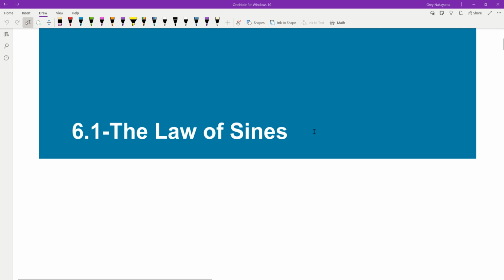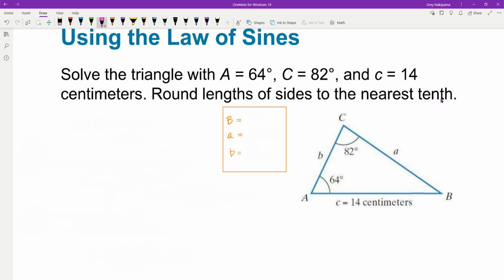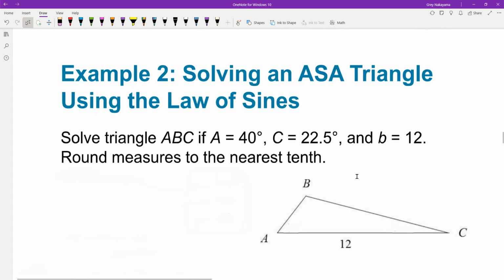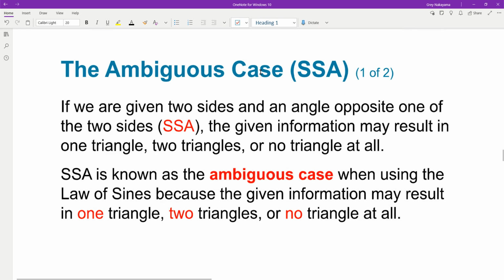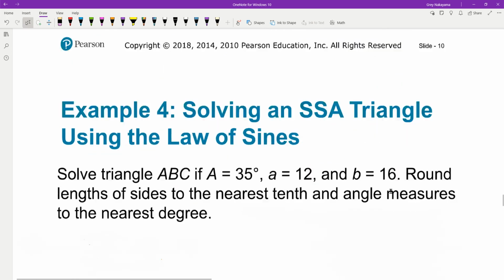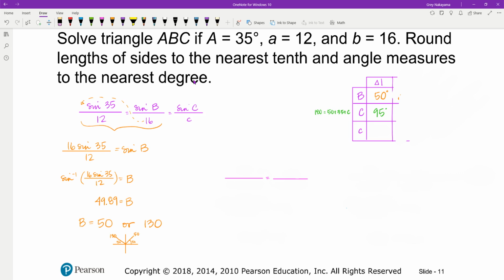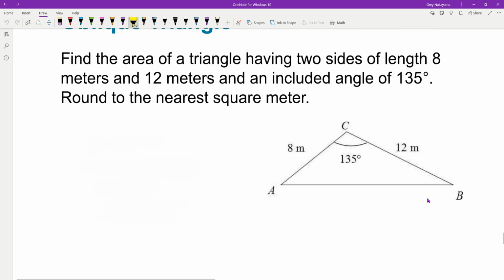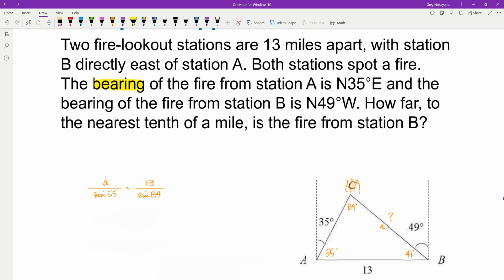6 1 The Law of Sines